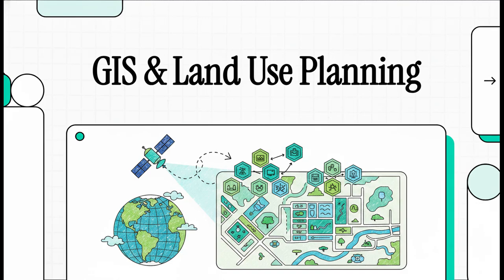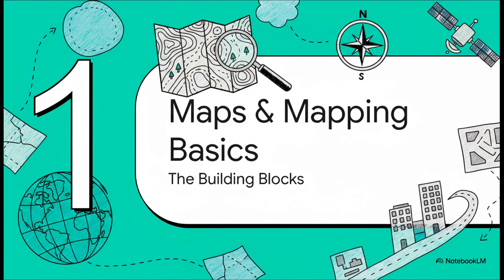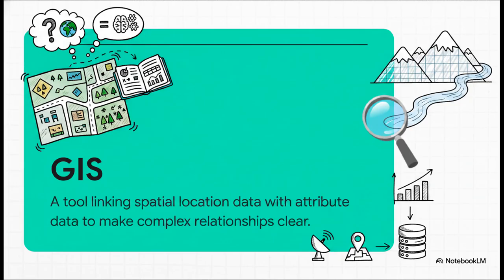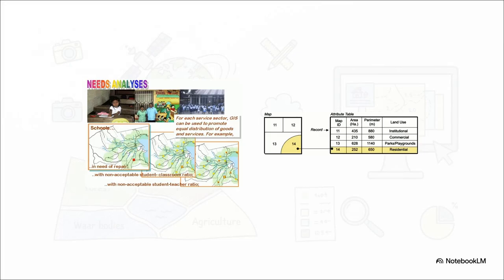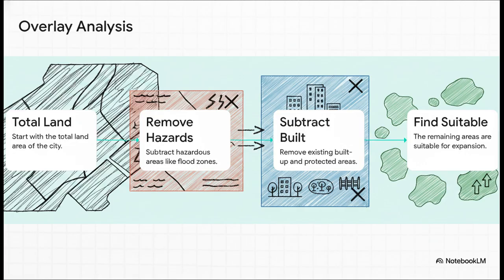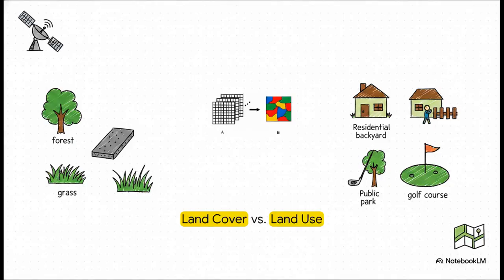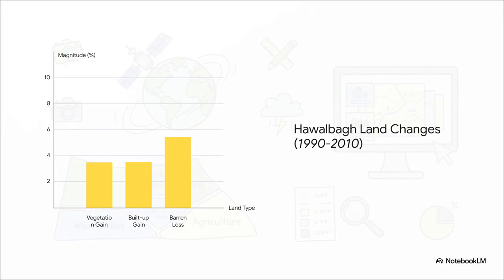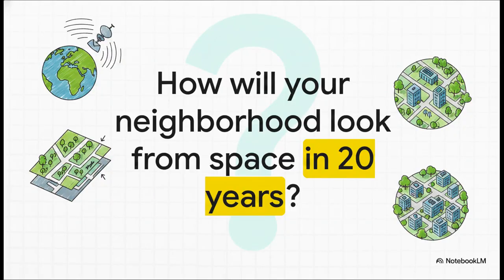GIS & Land Use Planning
A short explainer of GIS in Land Use Planning generated by Google NotebookLM